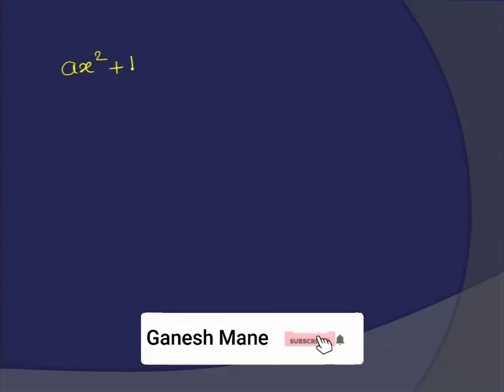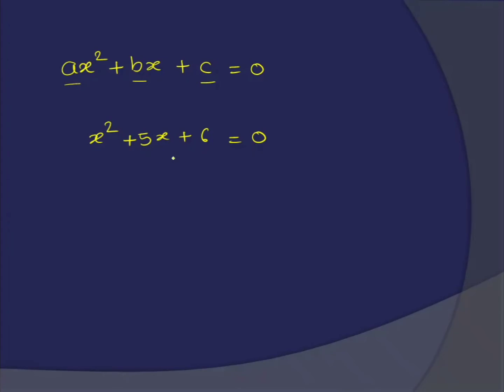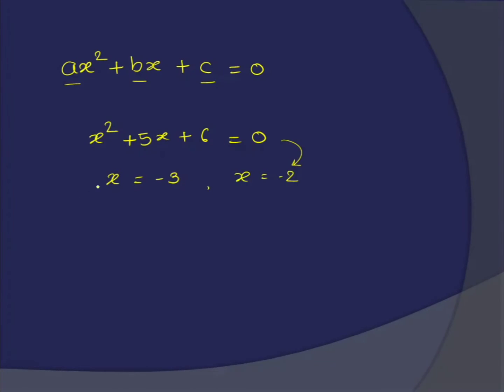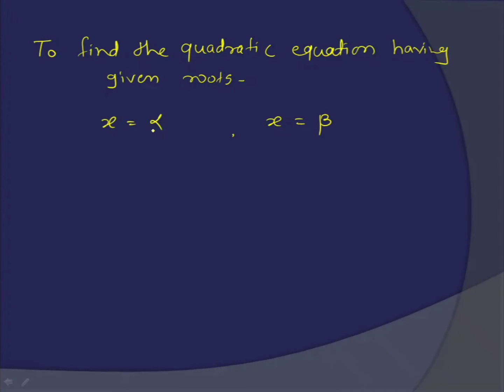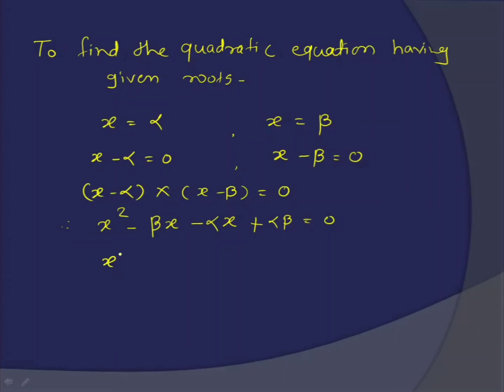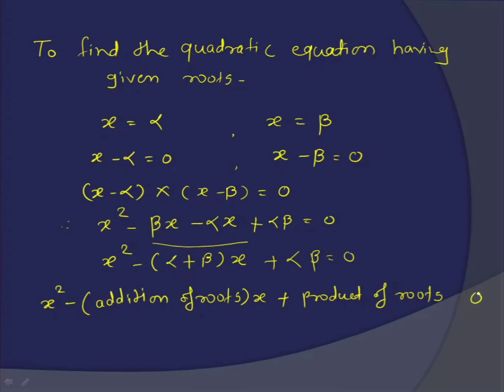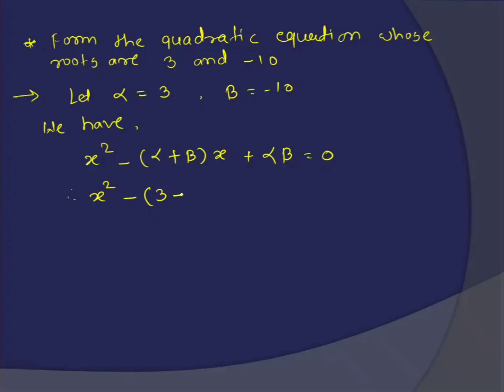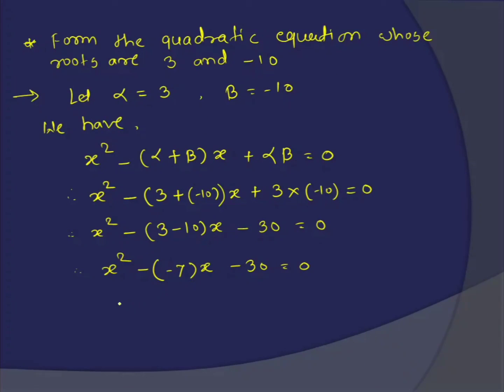How to get a quadratic equation when two roots are given - class 10